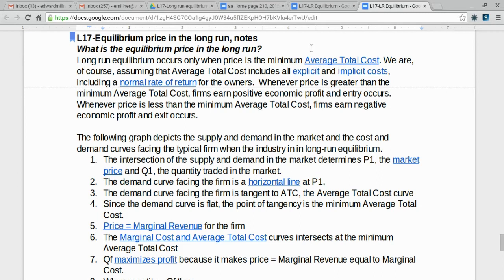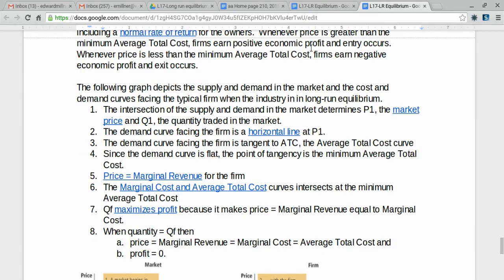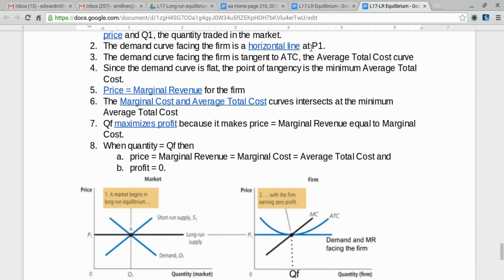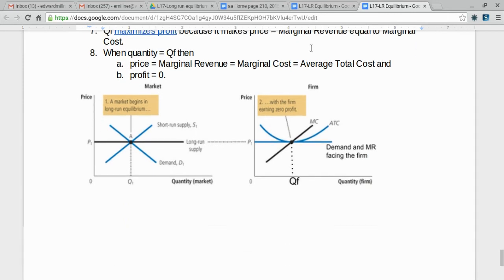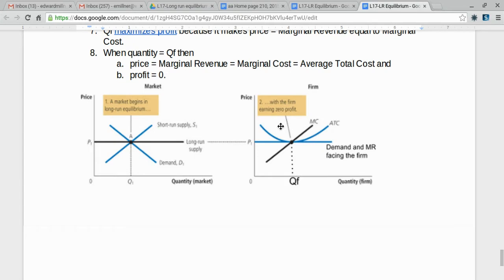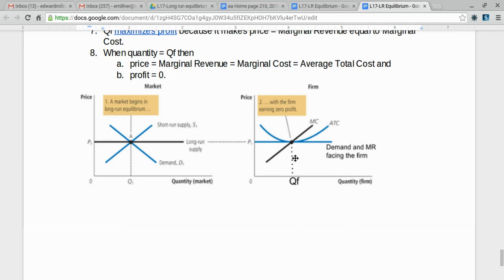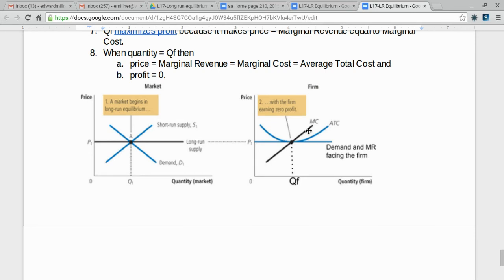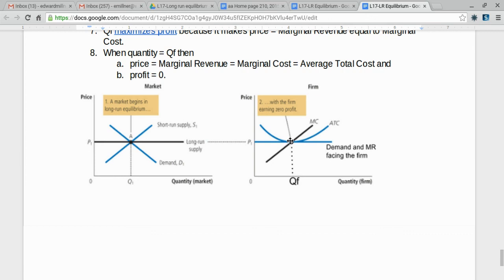L17-Equilibrium price in the long run, lecture